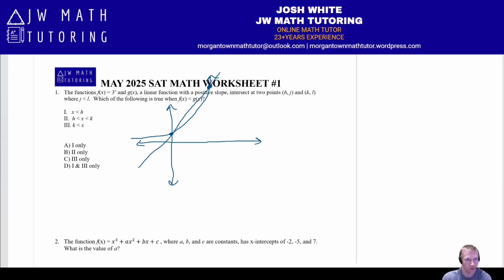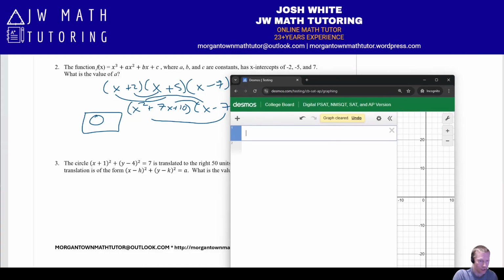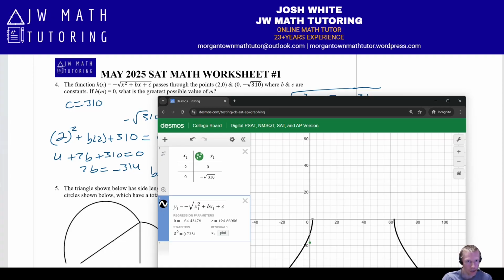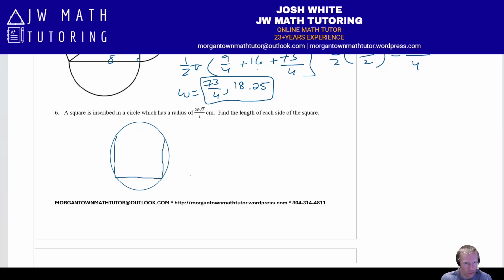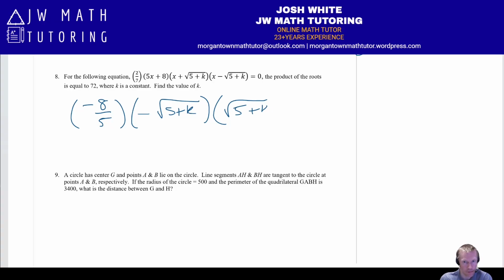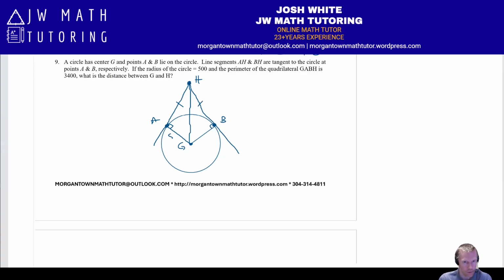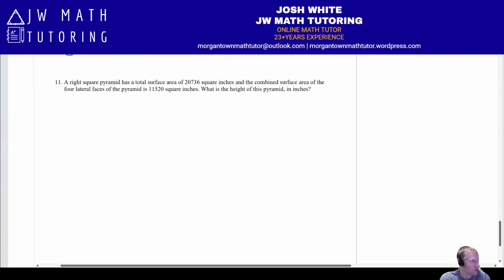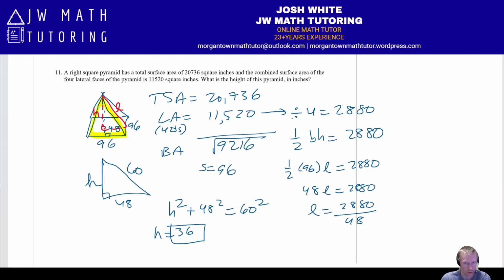Digital SAT Math May 2025 11 Questions (Part 1)-Full Solutions & Explanations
This video features full solutions & explanations to 11 questions from the May 2025 Digital SAT US & International tests, sourced from Reddit

Be sure to check out Part 2 and Part 3 for more problems.  Unlike some other explanation videos out there, my video shows multiple methods to solve problems.

0:00 Introduction
0:22 Background Information
1:55 Problems 1-3
10:45 Problems 4-6
21:06 Problems 7-9
31:35 Problems 10-11

SAT Resources

ACT Resources
Improve Your ACT Math Score Course